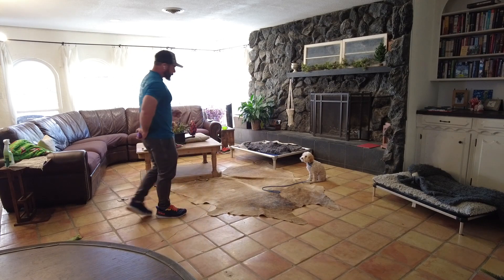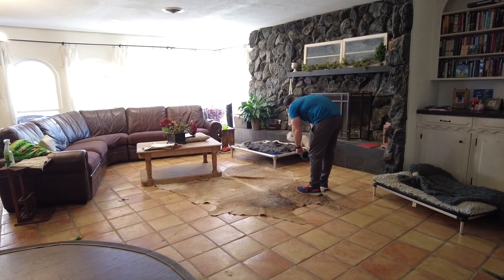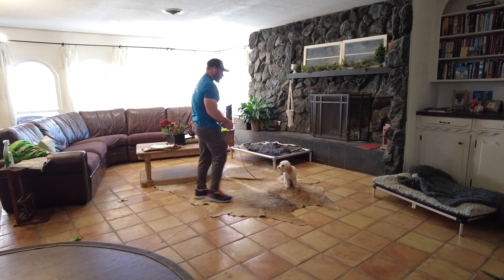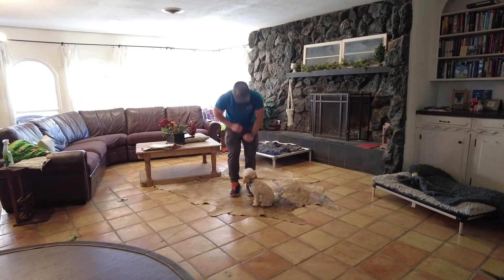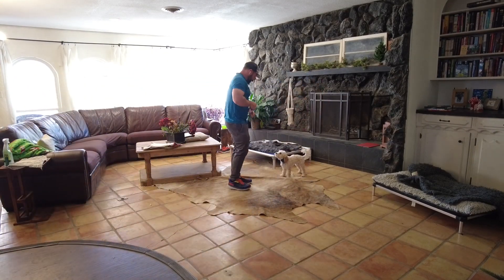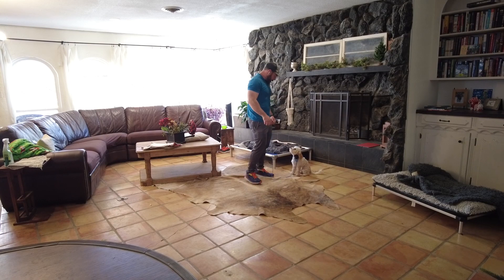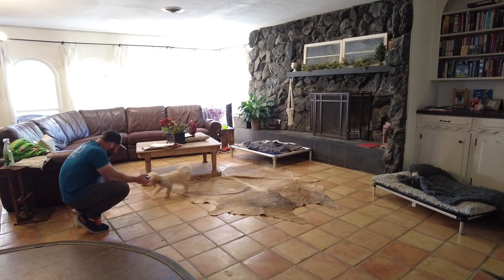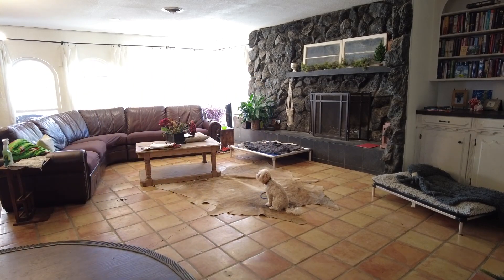02 JoJo Learns to sit with DDD with Aaron of